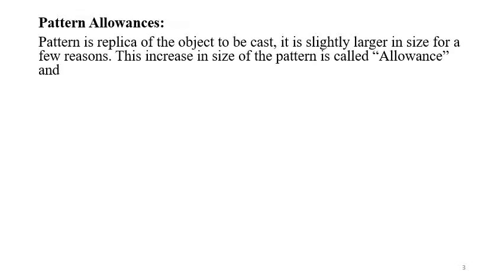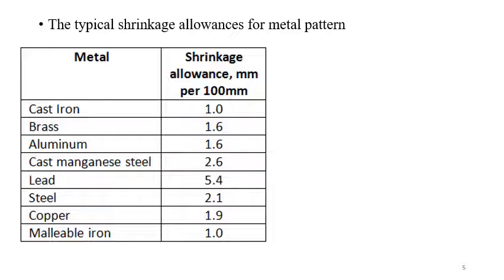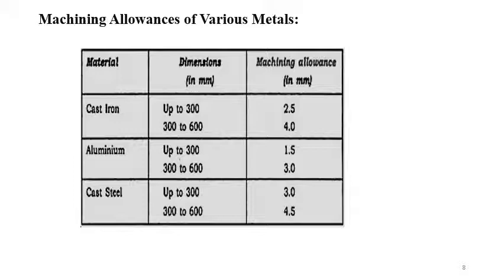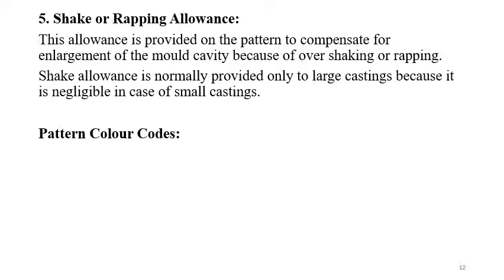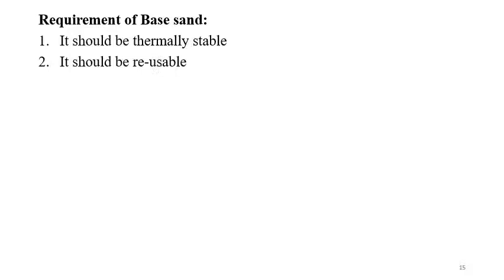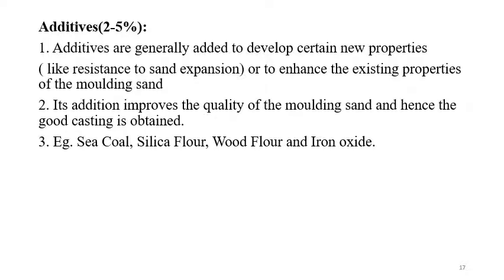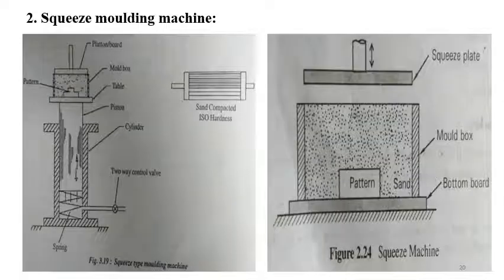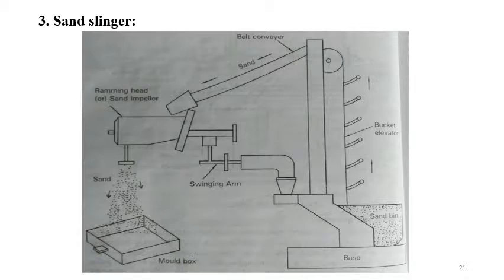VTU MCW 18ME35A M1 L2 PATTERN ALLOWANCES TO PREPARATION OF SAND MOULDS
1. Metal Casting and Welding  (18ME35A)-VTU-Introduction to  Metal Casting and Welding
2. In this video we discuss about the Introduction of  Metal Casting and Welding, Types Pattern Allowance, Binders, Additives. Block Diagram of system and its Advantages, Limitations, Applications.
Name of the staff: Mr. Ramesh S Desai
Department: Department of Mechanical Engineering
Semester: Third